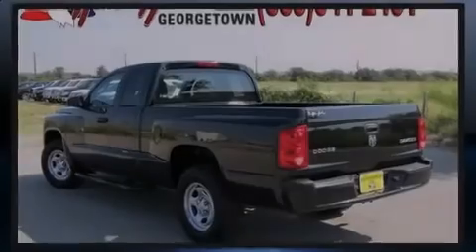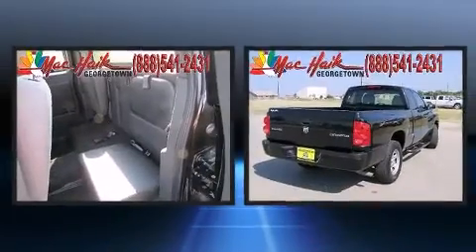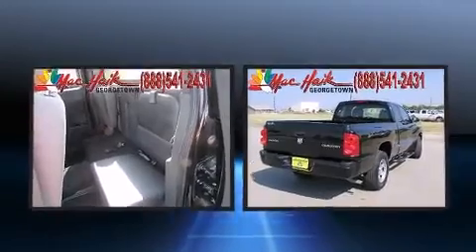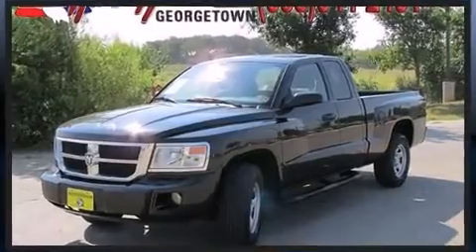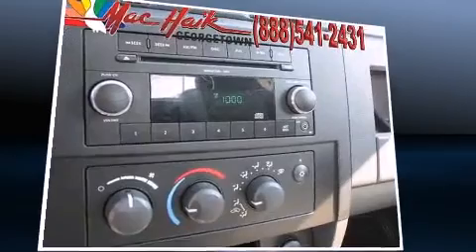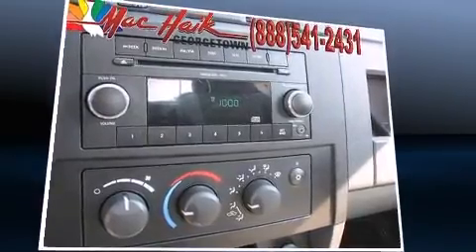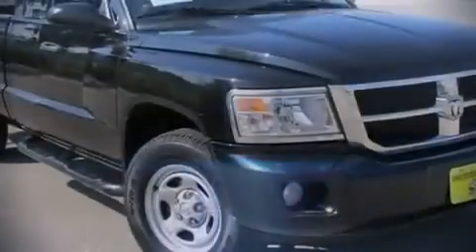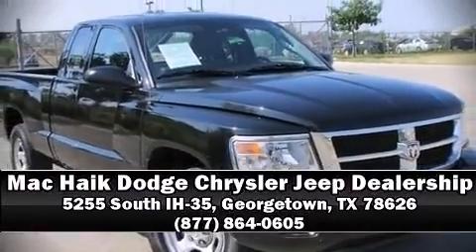2011 Dodge Ram Dakota Austin, TX | Mac Haik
2011 Dodge Ram Dakota with only approximately 50,000 miles for sale close to Austin, TX at the Mac Haik used Dodge dealership located in Georgetown, TX. Browse our entire inventory of used Dodge vehicles